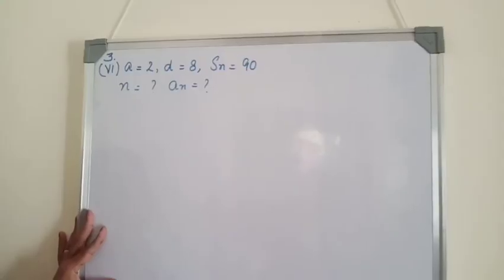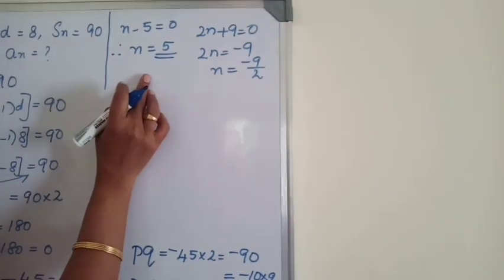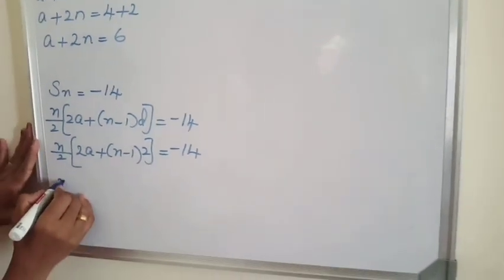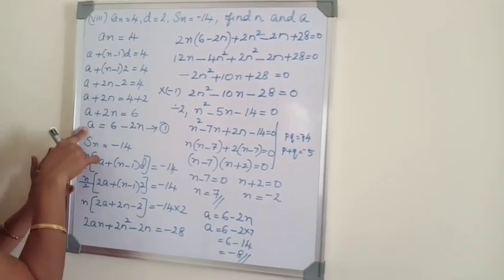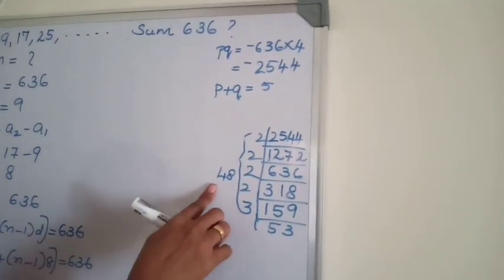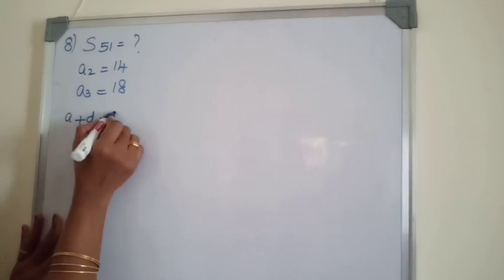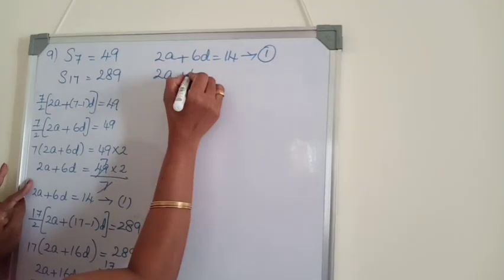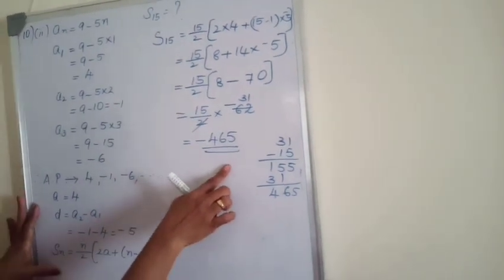Arithmetic Progression (Part VII)